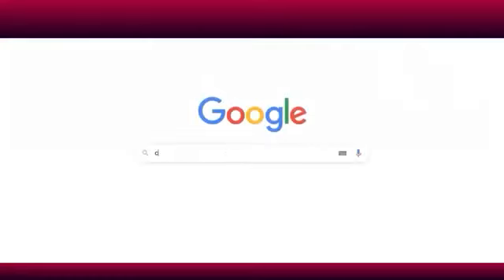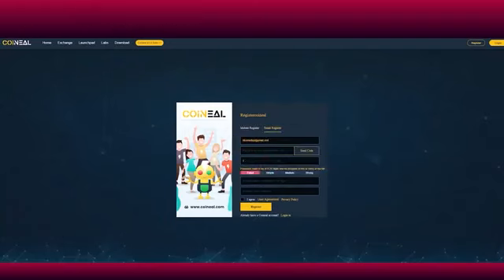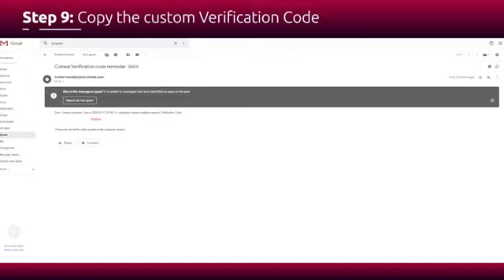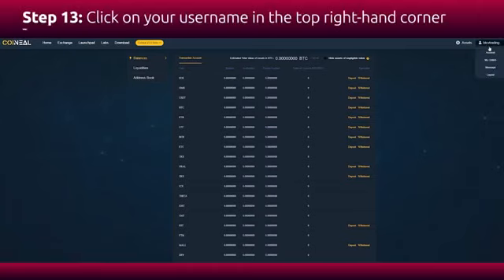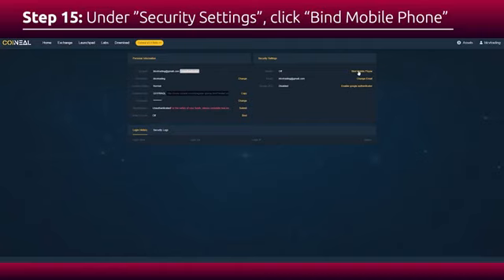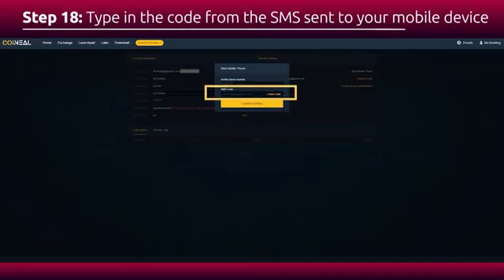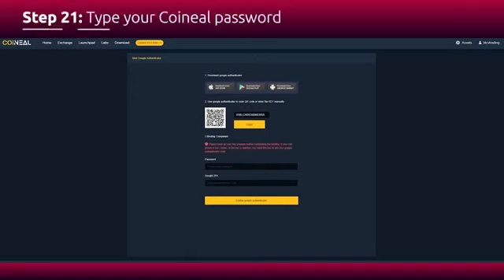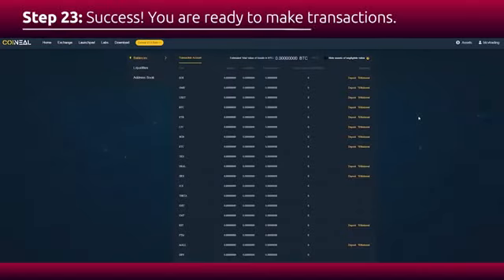How to Register on Coineal, Bitcoin Vault Tutorial